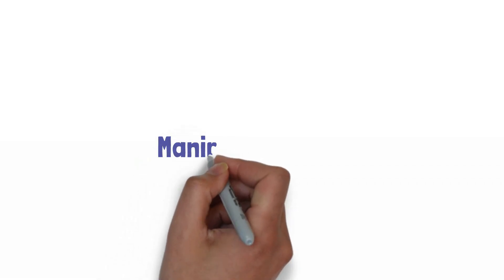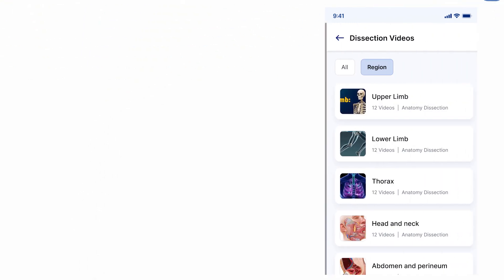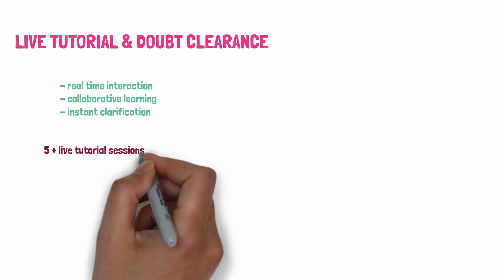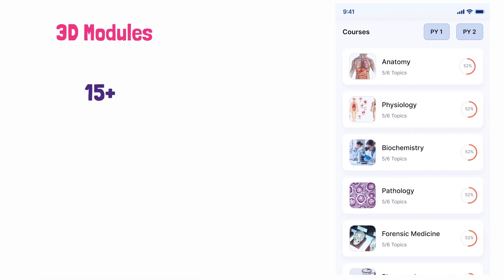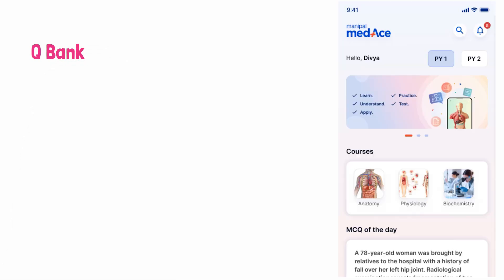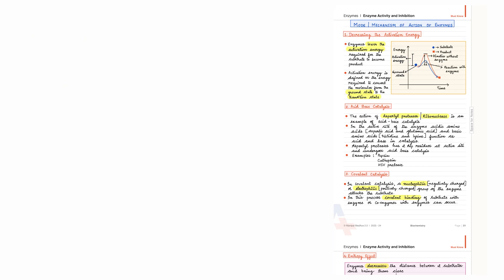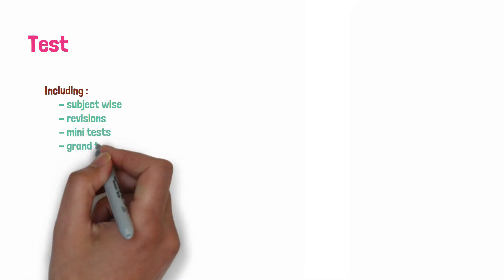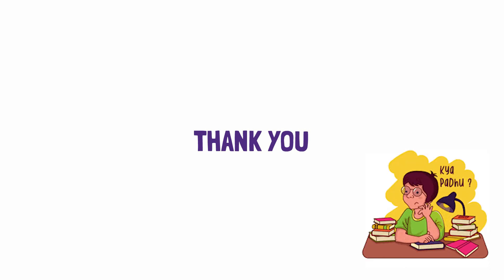Introducing Manipal MedAce your gateway to medical excellence | new app in the town !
Exciting Offer: Manipal MedAce subscription starting at just Rs.8800.